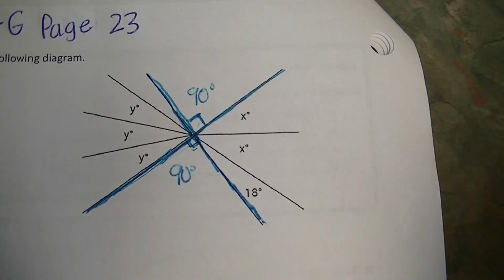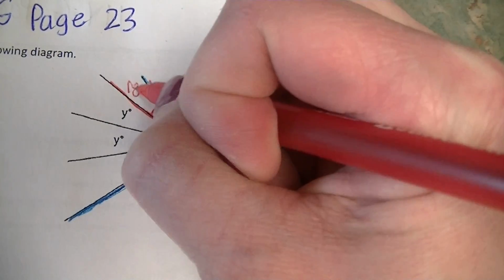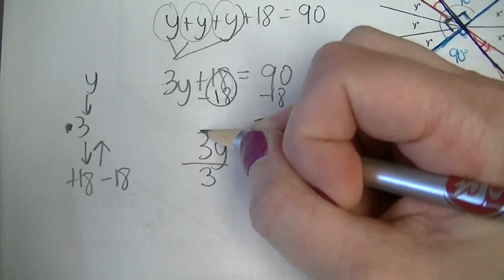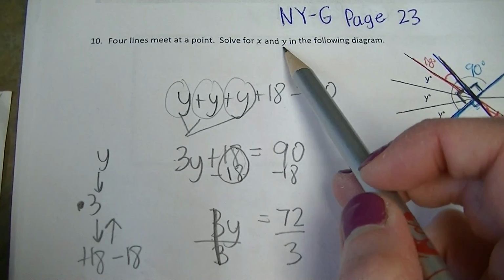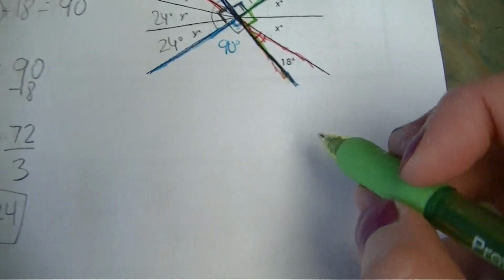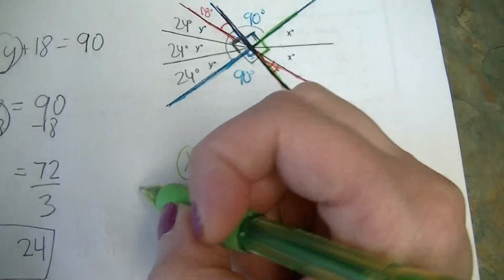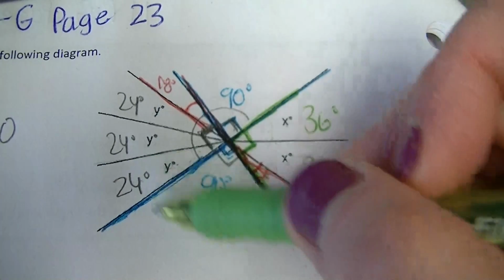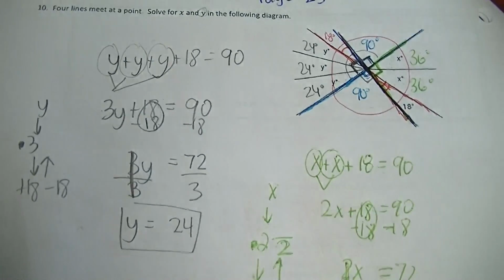NY-G Page 23